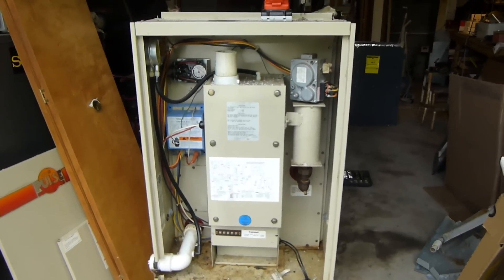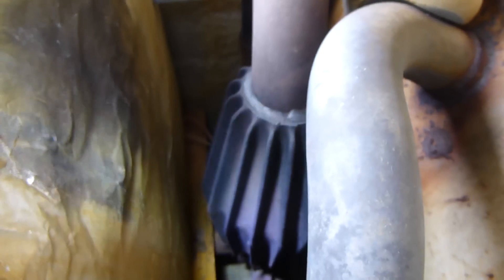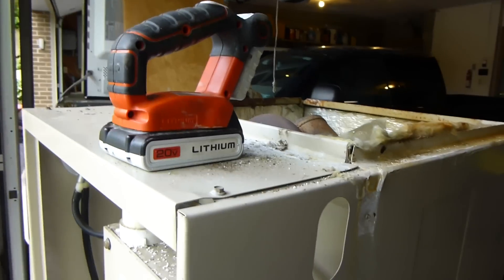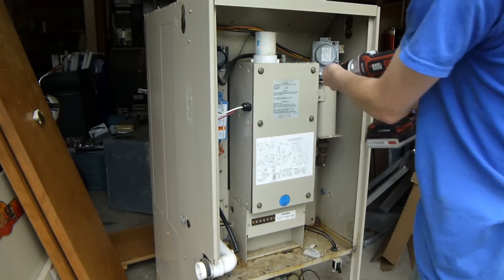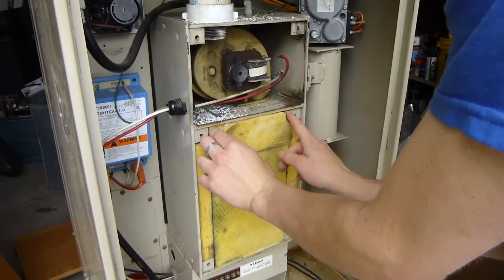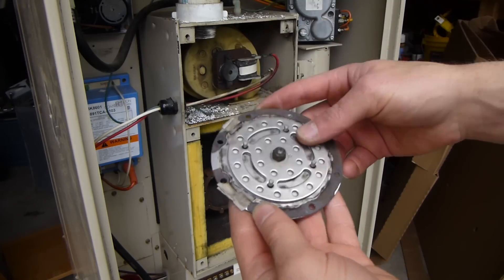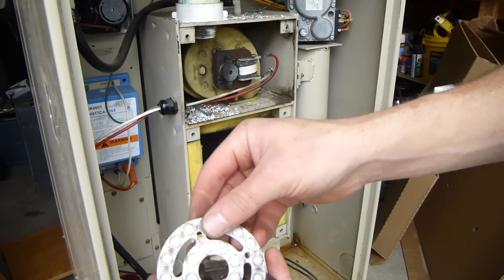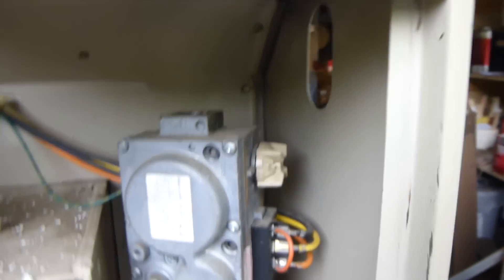Taking Apart the Old Explosion Furnace - Lennox Pulse Furnace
This sure is a pretty well engineered furnace!  This is one of the first high efficiency furnaces that used PVC pipes for exhaust.  Why they decided to burn the gas in pulses I have no idea.  Seems slightly silly to me.  But hey, this thing lasted over 25 years and was still ticking so it sure wasn't made poorly.  Watch for part 2 where I fire it up!  :D